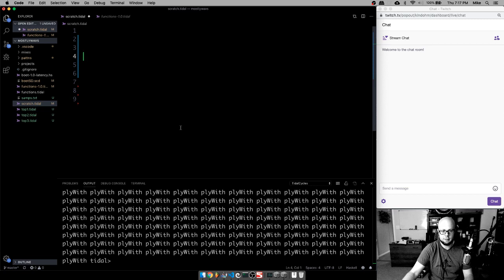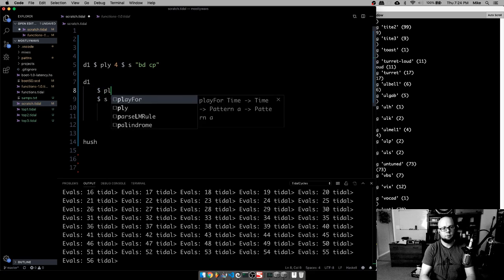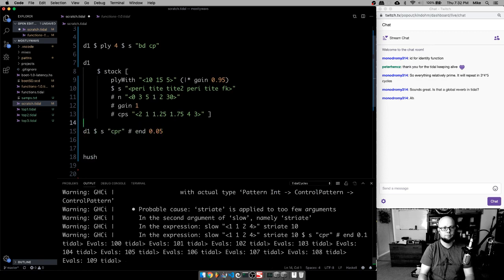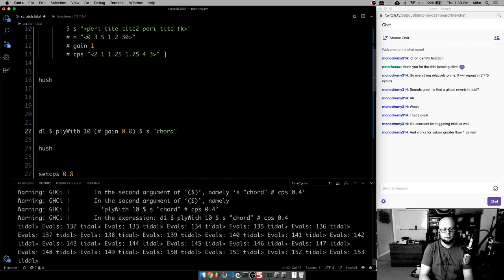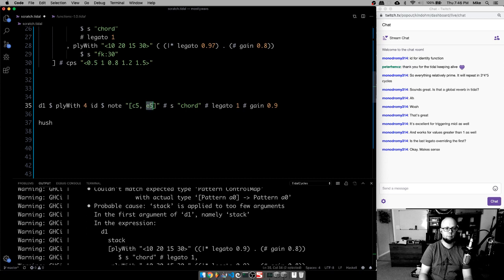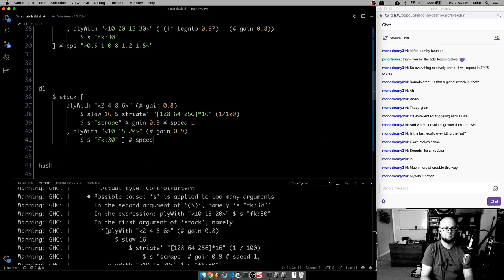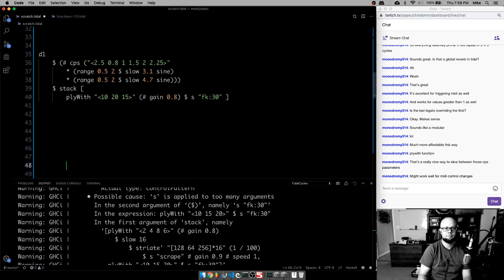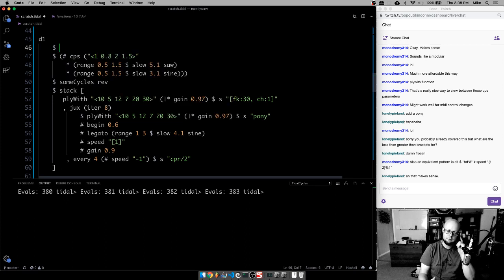Live stream: TidalCycles plyWith function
An exploration of the new plyWith function in TidalCycles.